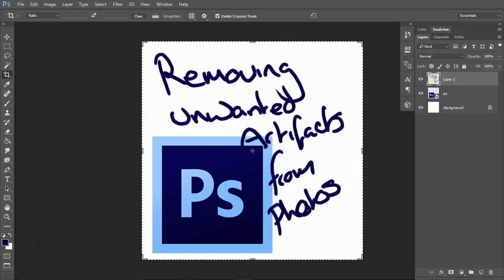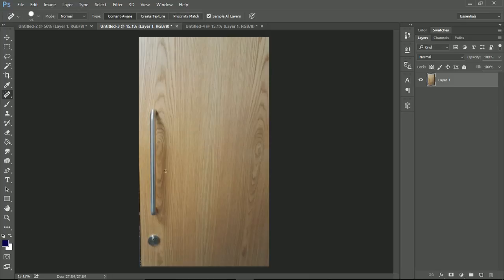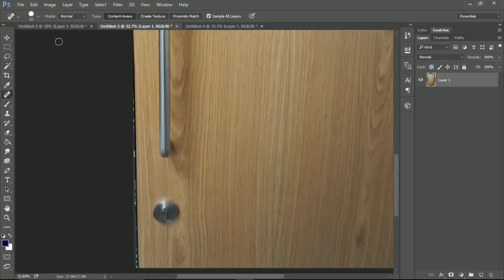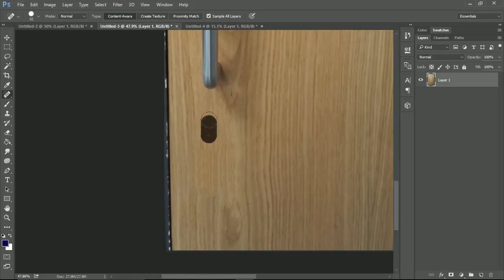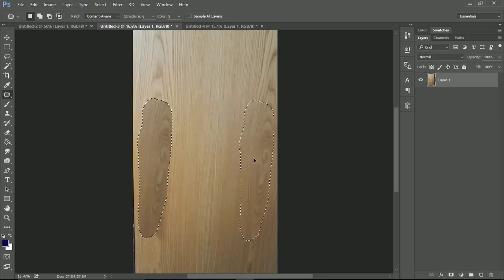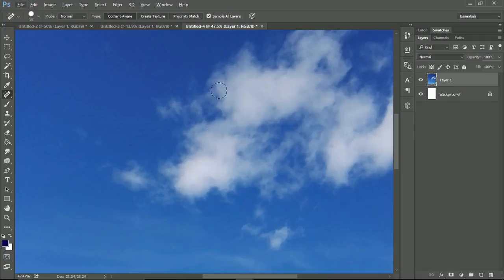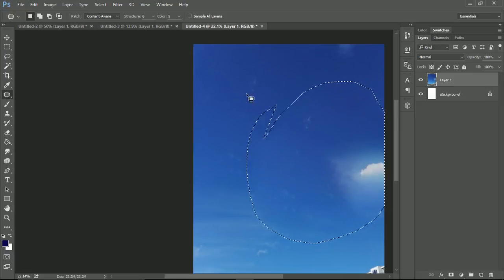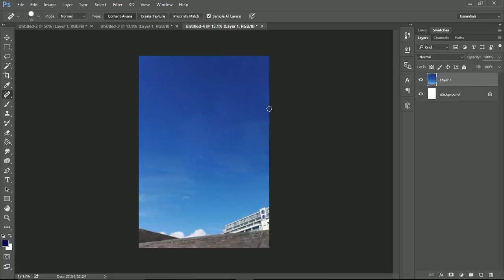Removing Unwanted Objects| PhotoShop Tutorial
In this tutorial we learn all about the spot healing brush and how it can be used to clean up and fix parts of images. In the examples here, we remove an handle from a door to create a more seamless wood texture. This tutorial is aimed at more beginners and intermediate users. If you liked feel free to shout below.